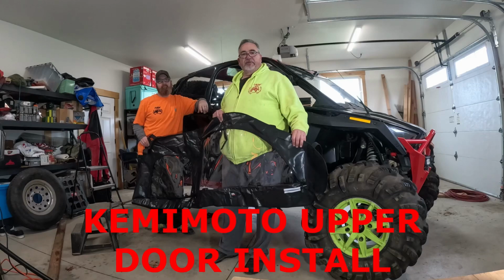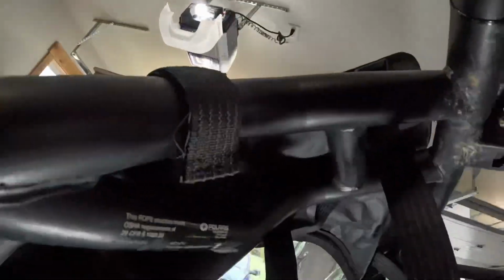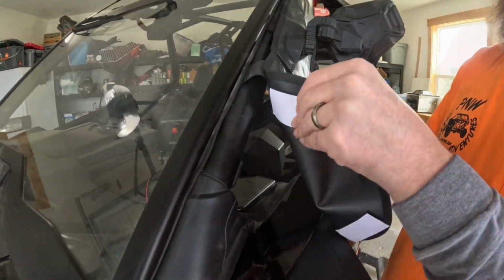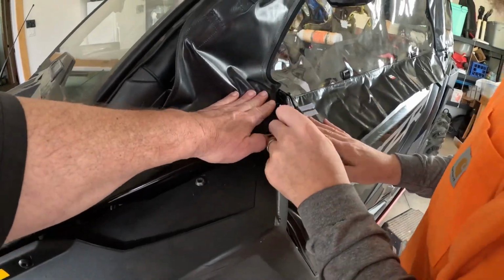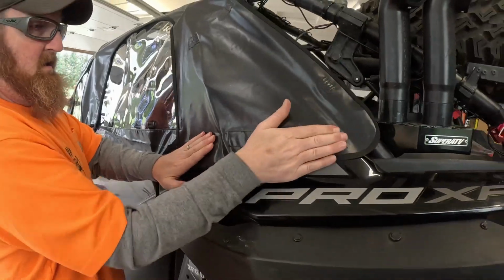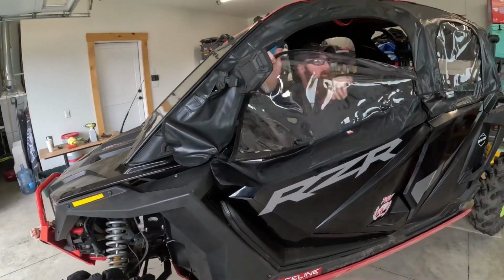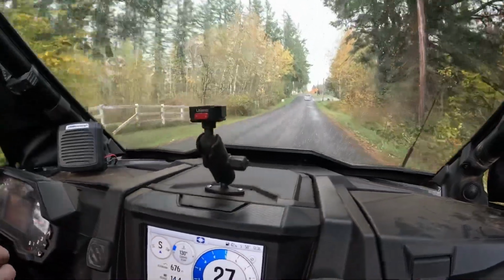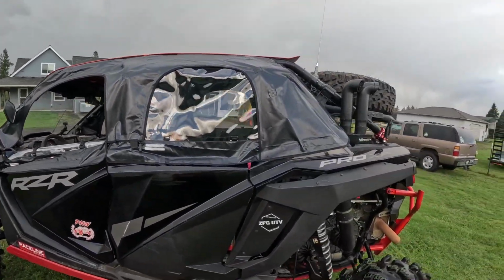KEMIMOTO UPPER DOORS INSTALL ON A 2022 POLARIS RZR PRO XP4. Link in description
Kemimoto Black Friday Sale will be held from Nov 20th - 27th.
Upper doors will get $55 off without code during Sale,